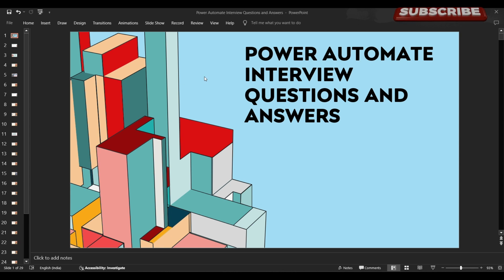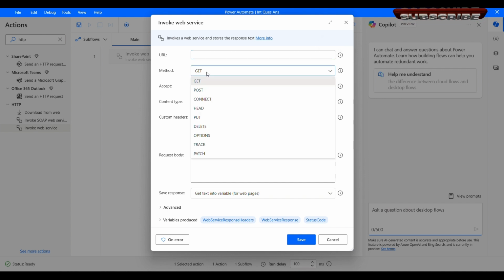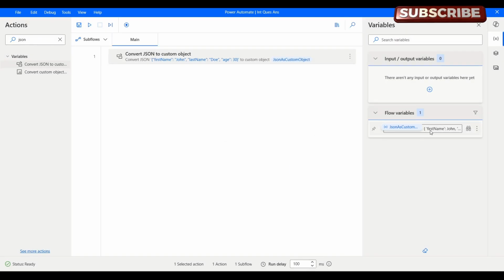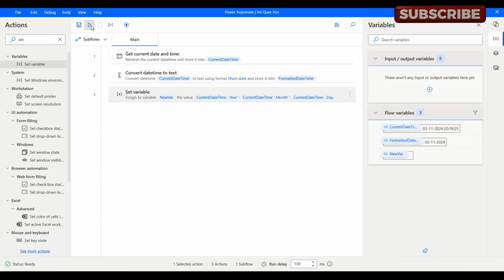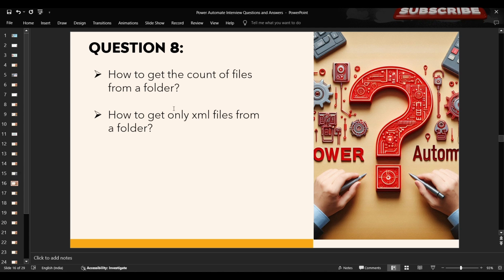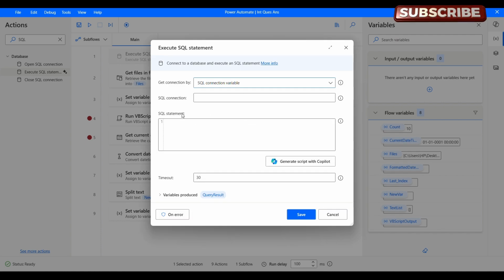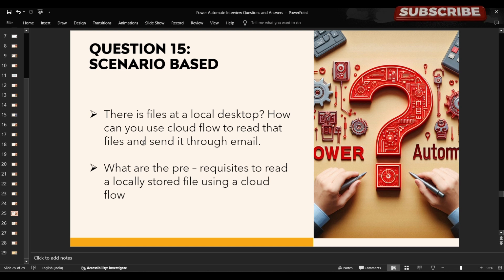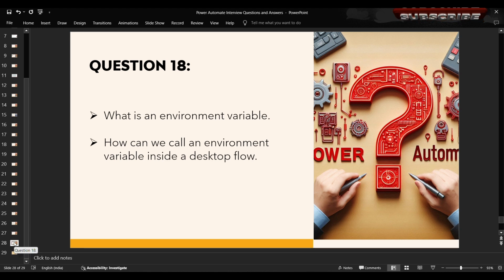Power Automate Interview Questions | Interview Questions Preparation for Power Automate.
In this video we will see the recently asked interview questions related to power automate, power apps and power queries.

18:46 - HTML Video Link

19:30 Dynamic Attributes Link

20:37 Date verse Project Link

21:11 Power Query

23:49 On Premises Data Gateway

26:10 AI Builder